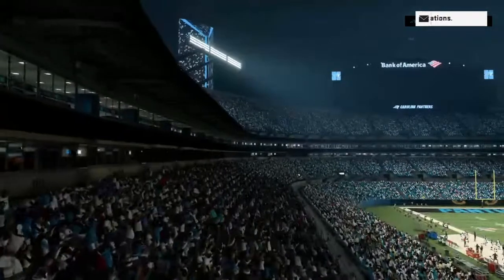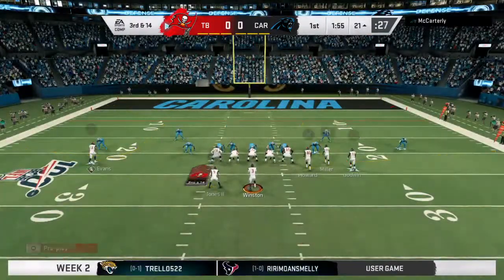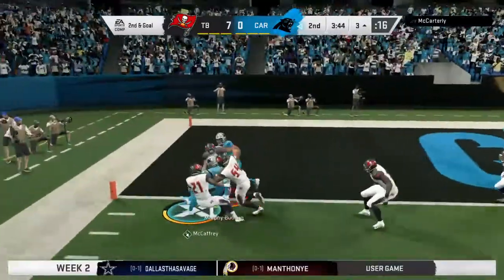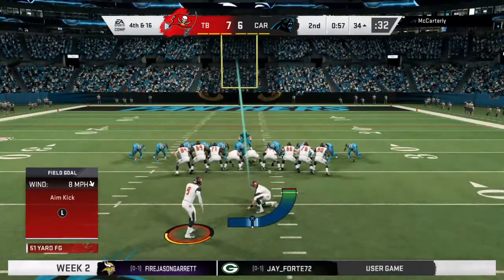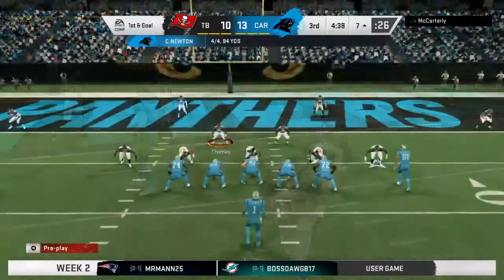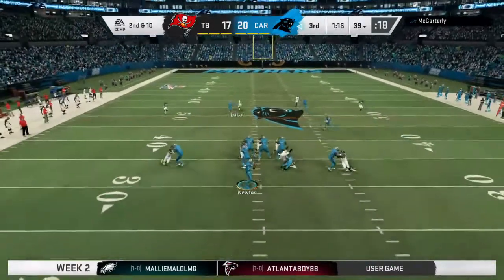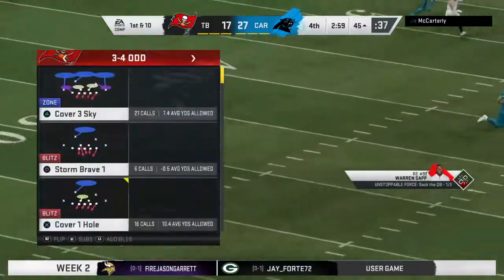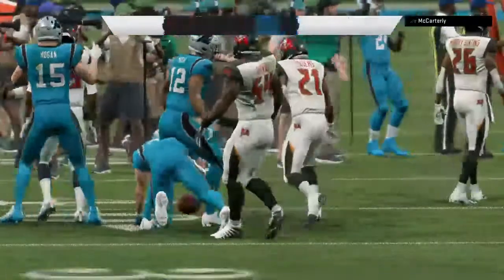TOPGUNZ305's Live PS4 Broadcast